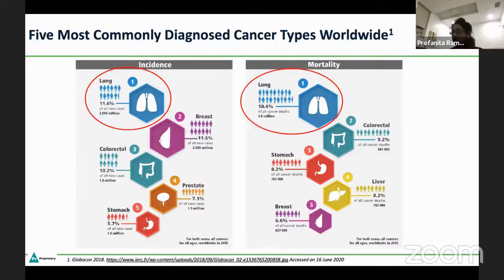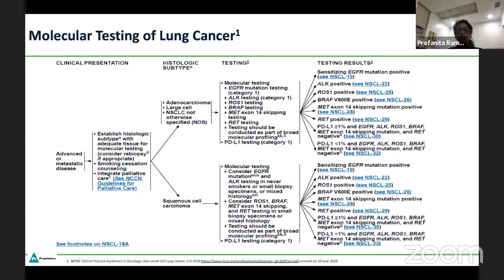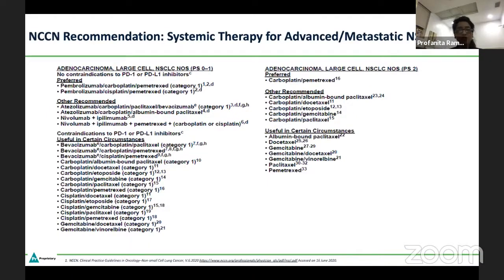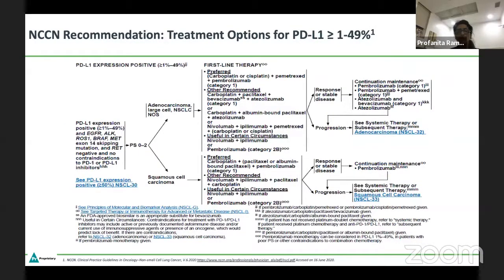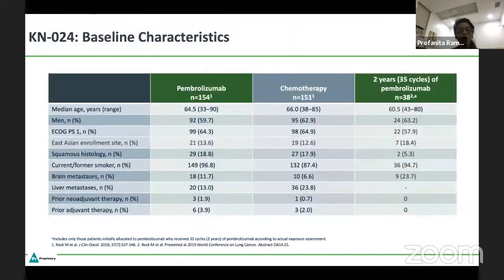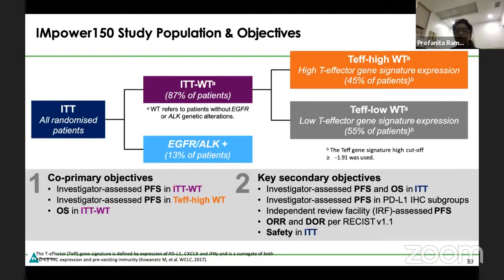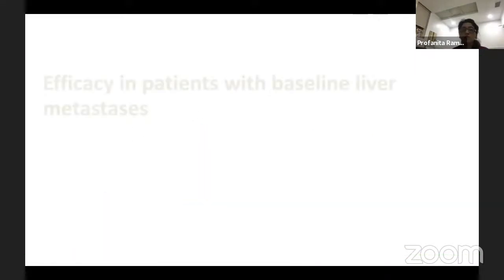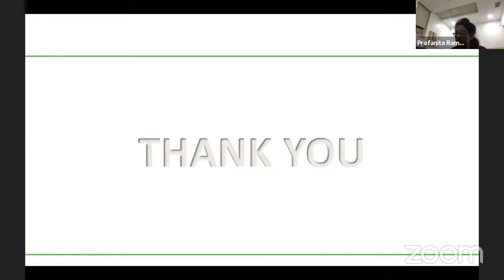Anita Ramesh, Hall B, 3rd Oct, 0600 to 0615